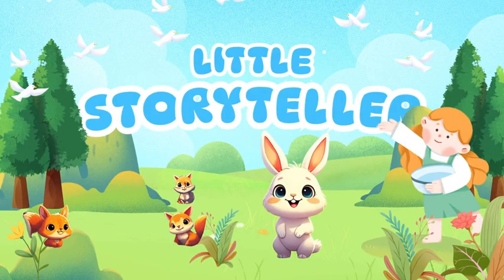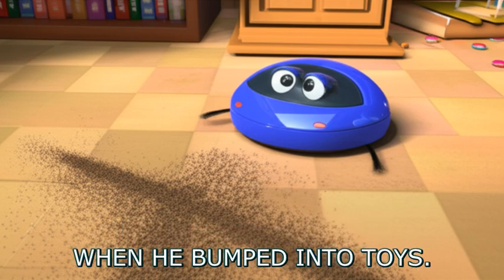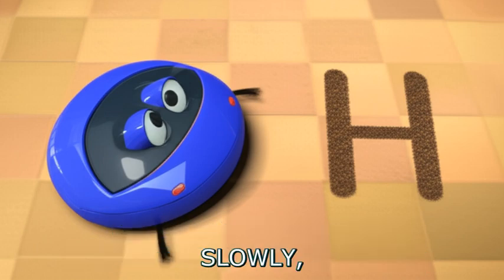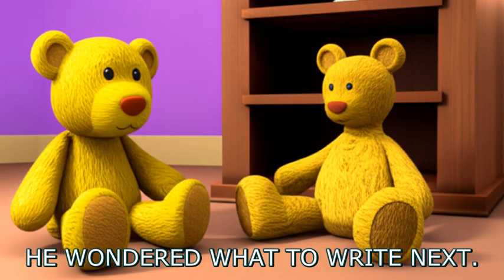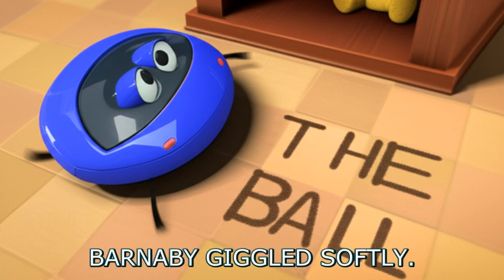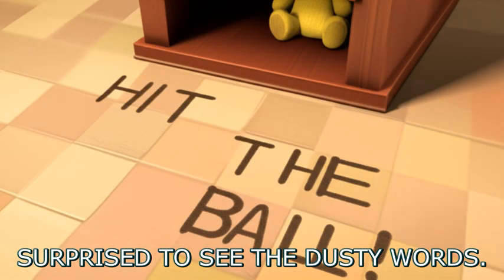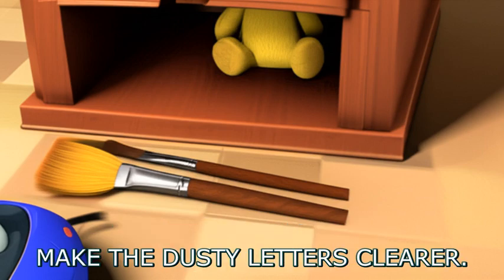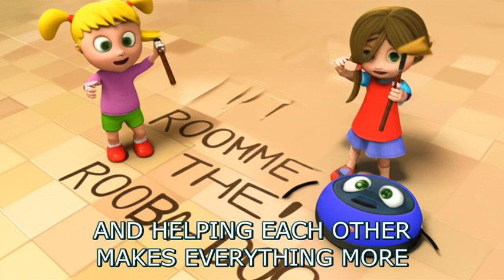My Robot Vacuum Cleaner is Writing a Novel (In Dust!) | Read aloud stories for kids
🤯 Roomba-Doo is WRITING a NOVEL... in DUST?! 😱 Yep, you heard that right! 🤖 This little robot vacuum is making AMAZING patterns and shapes in the dust bunnies 🐰, and they actually look like WORDS! 📚 He's telling a super dusty story 💨 about his daily adventures cleaning up our house! 🏠 What will Roomba-Doo "write" next?! 🤔 Find out in this silly and surprising video! 🤩